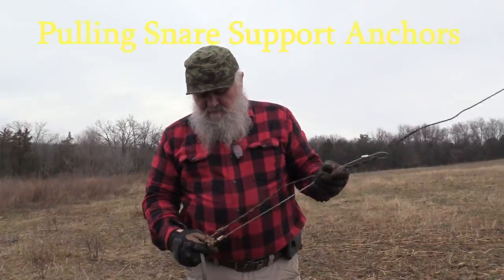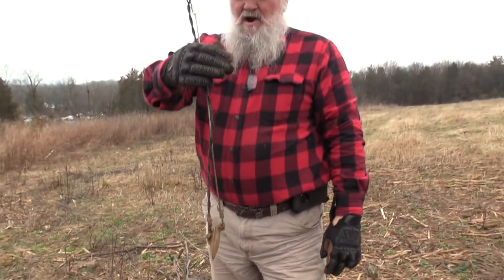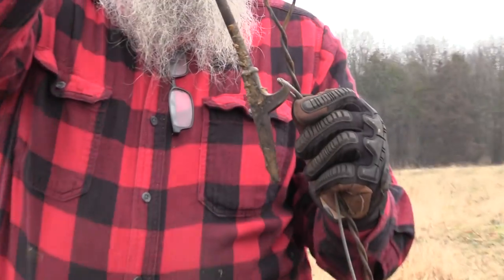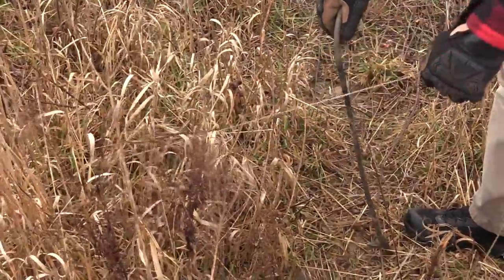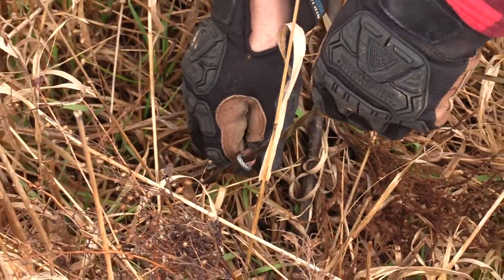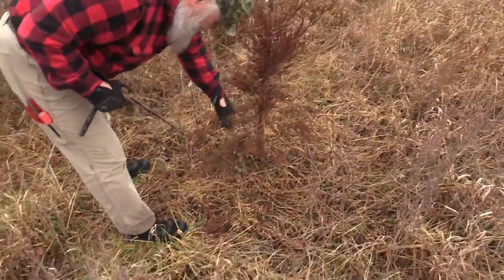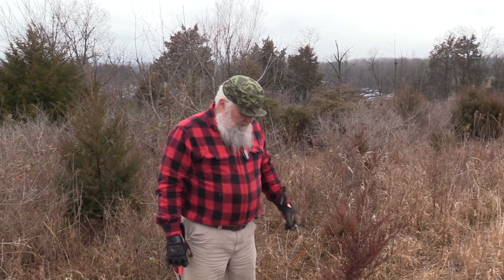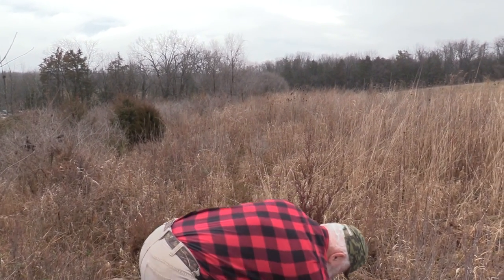How I Pull my Snare Supports that are anchored with Fox Hollow Super Stakes!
How I pull my Earth Anchor stakes easily.  We know how pulling disposable stakes can be a chore but JW shares his set-up that can be used and reused time & time again.